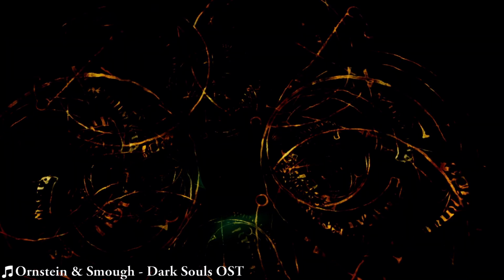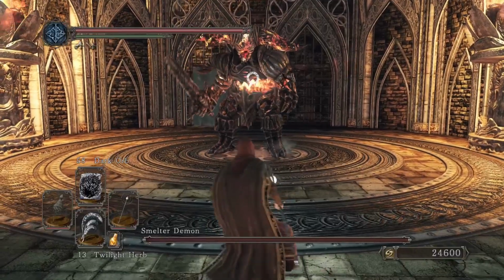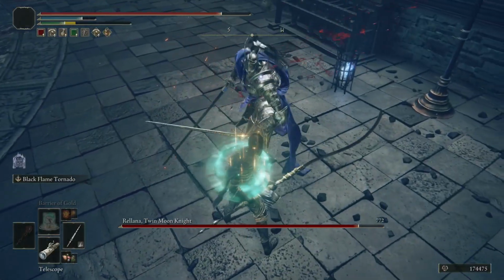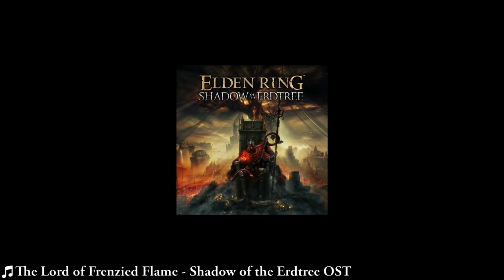Let's talk about the Delayed Attacks in Elden Ring...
Shadow of the Erdtree DLC resurfaced a flaw I noticed ever since the launch of the Elden Ring base game: overreliance on delayed attacks for difficulty. On this video, we break down the issue with it and how they used to use delayed attacks before!

0:00 - Intro
0:24 - Defining "Delayed Attacks"
1:36 - History of delayed attacks
5:06 - A problem rears its ugly head...
8:38 - How Elden Ring took it too far
13:34 - The DLC is the breaking point
19:32 - Outro